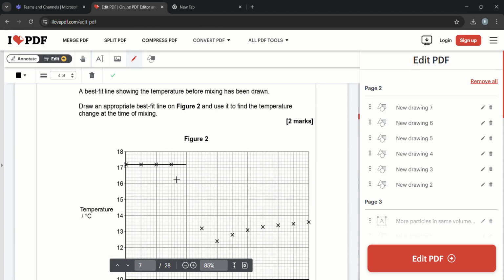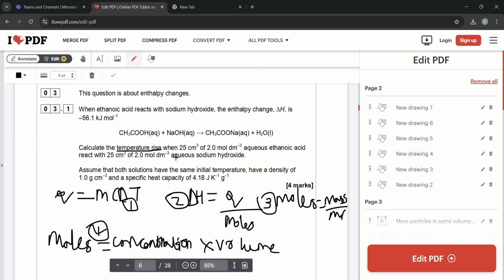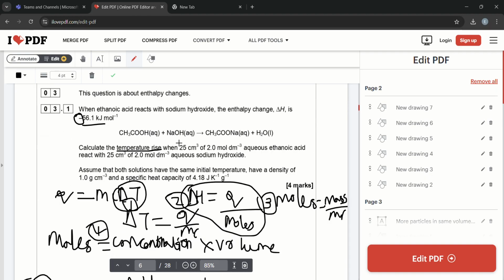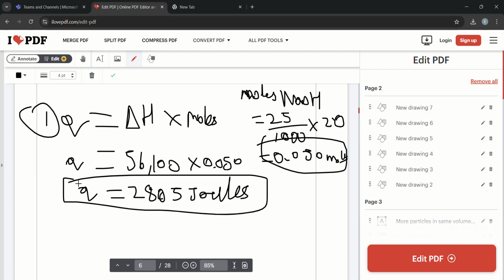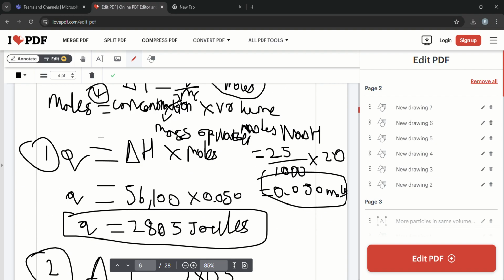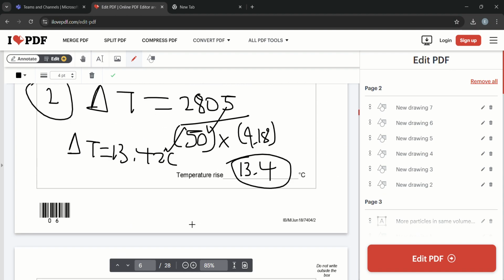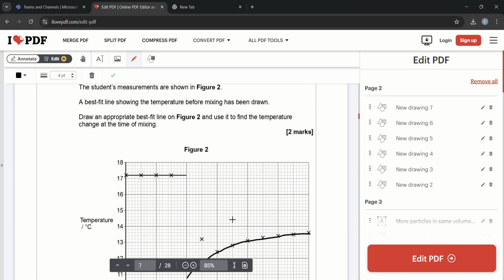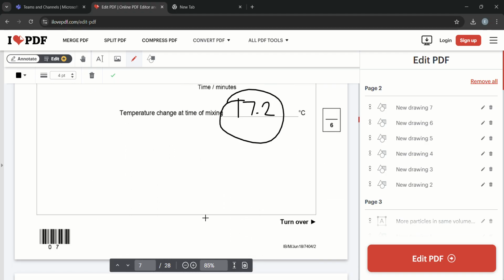2018 QUESTION 3 PAPER 2